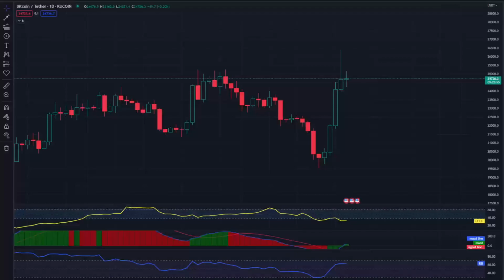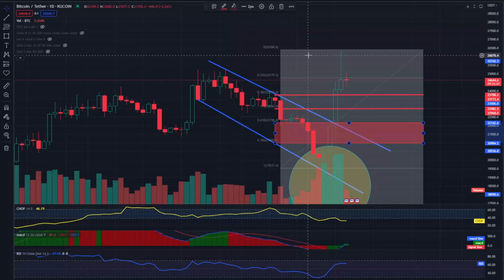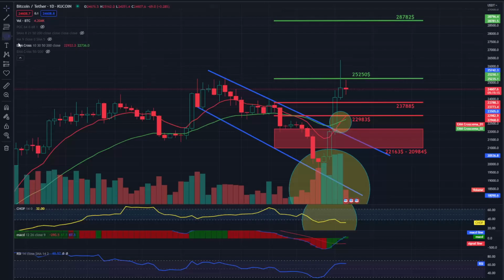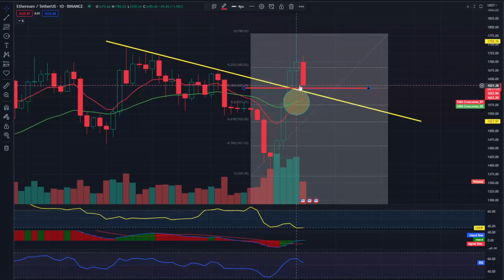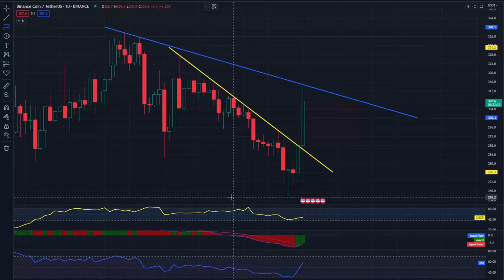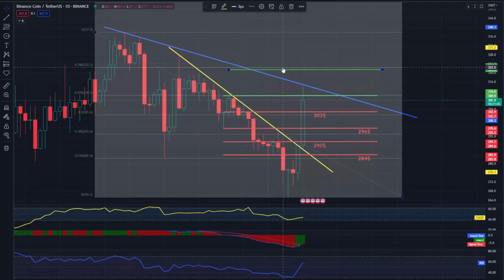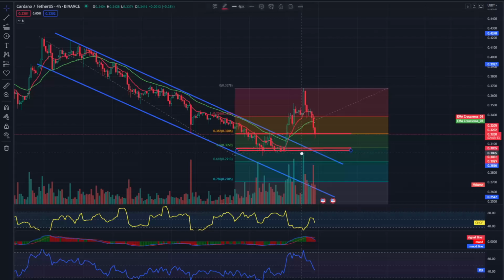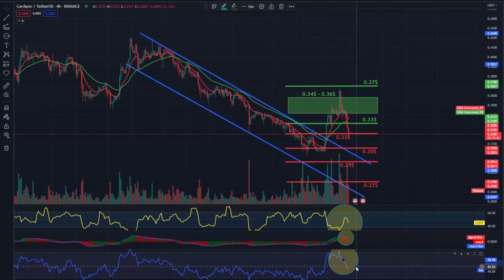Market Review Wednesday 15/3/2023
Hello everyone, I invite you to every Wednesday cryptocurrency review. Let's start by checking the current situation on the BTC pair to USDT, taking into account the one-day interval. First, we will use the blue lines to mark the downtrend channel from which the price has gone up